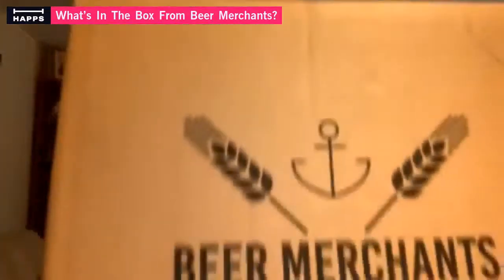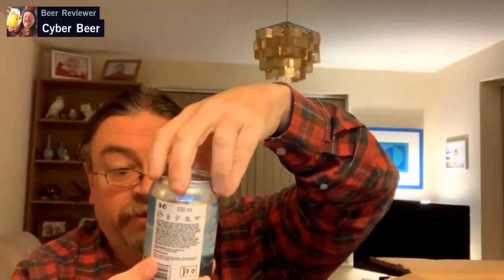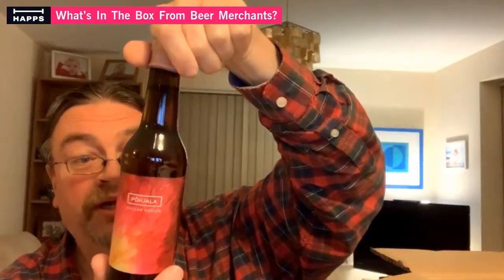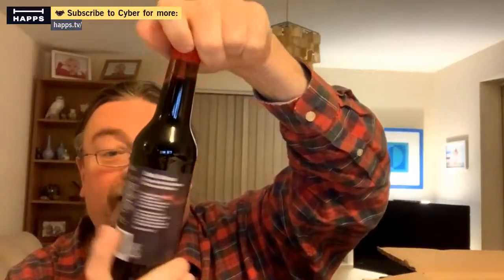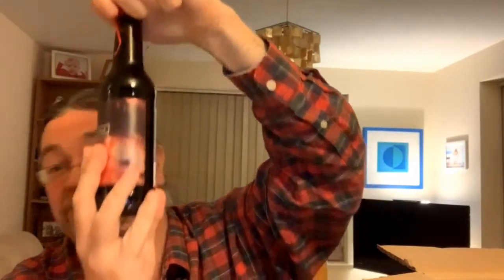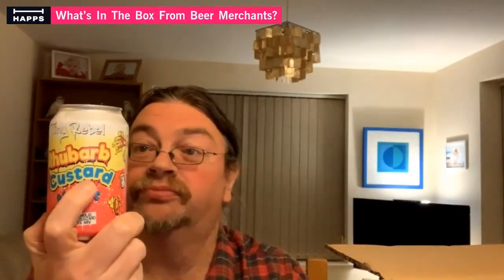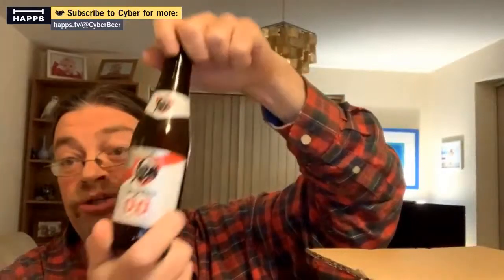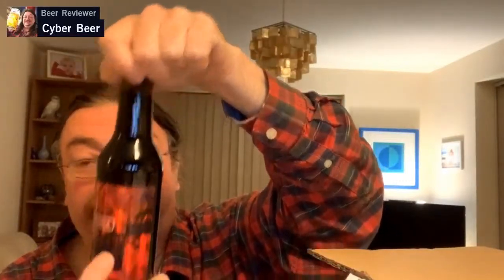What’s In The Box From Beer Merchants?